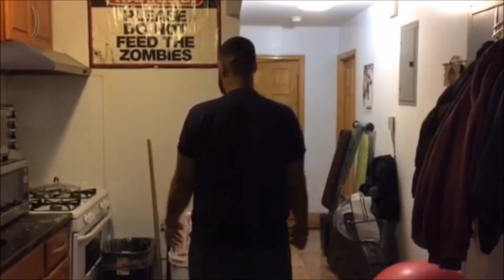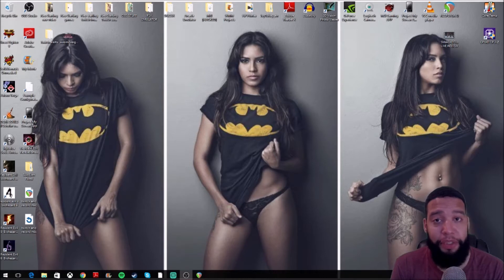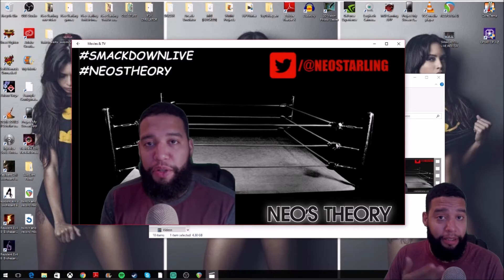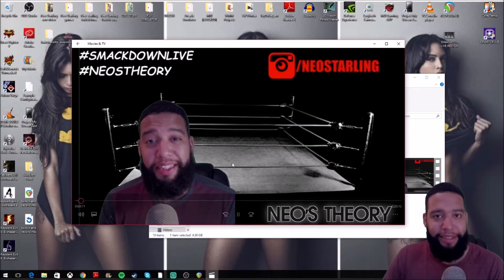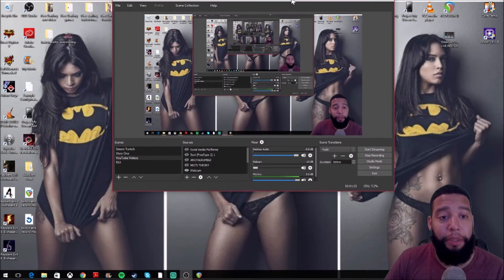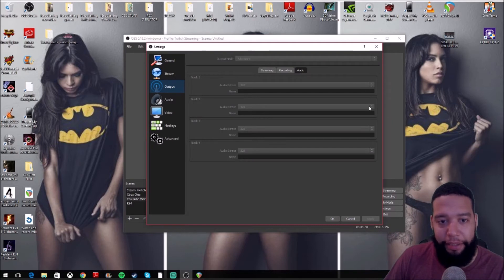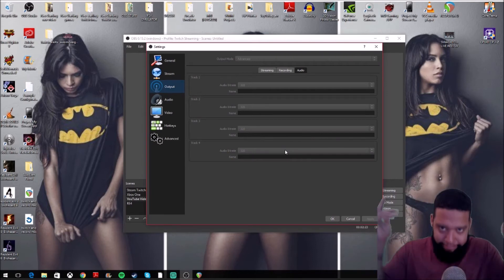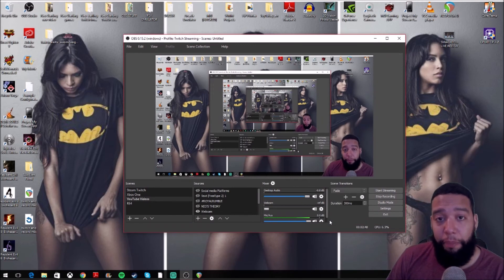OBS AUDIO FIX FOR RECORDING VIDEO!!! 7/21/2016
This video demonstrates how to resolve your audio not working when you try to record video on OBS. Oh and by the way this is the current version of OBS Studio 0.15.2. It should work with any version of OBS Studio or Multi-platform. Thank you and have a wonderful day.

P.S. I know there's an echo in my sample video but that's only because I didn't mute my mic before playing the sample.